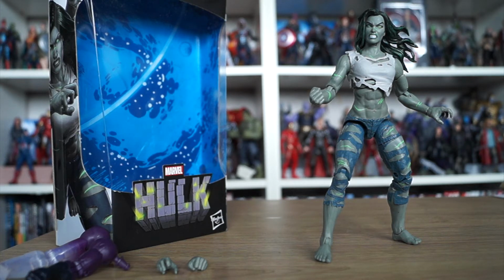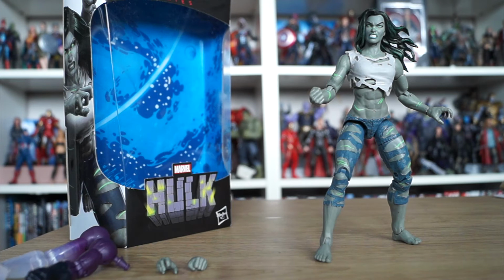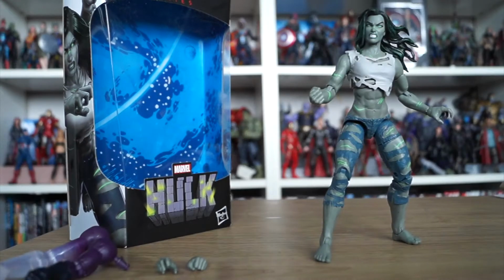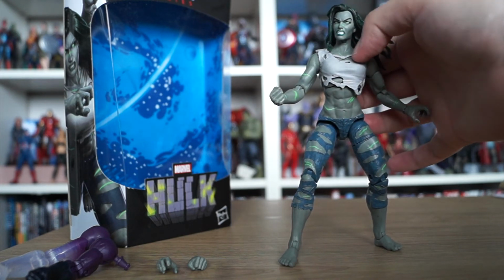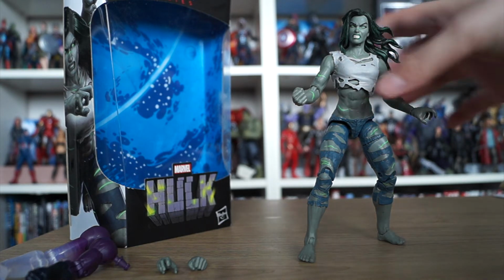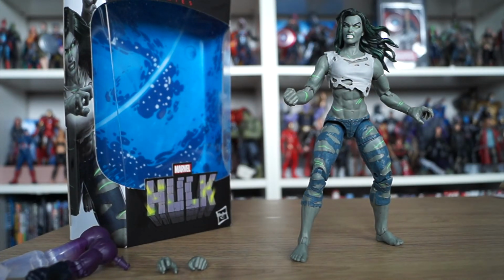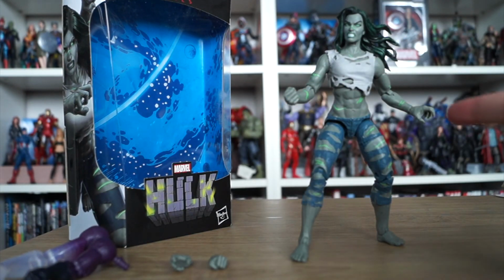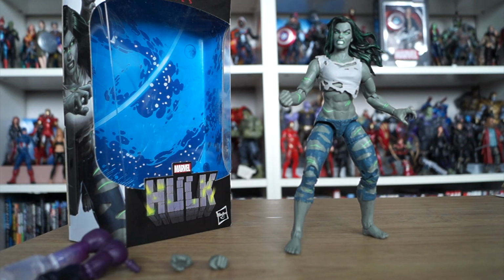Marvel Legends: Hulk ('Super Skrull' Wave) | TOY REVIEW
She-Hulk gets savage with this super cool Marvel Legends figure, part of the Super Skrull / Fantastic Four wave.

Buy me a toy from my Wish List for a review and shoutout!